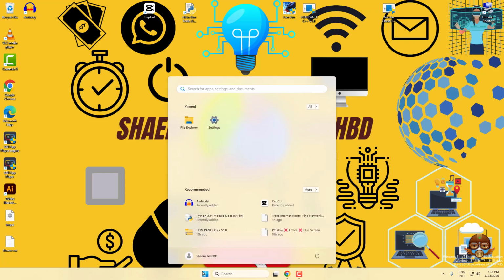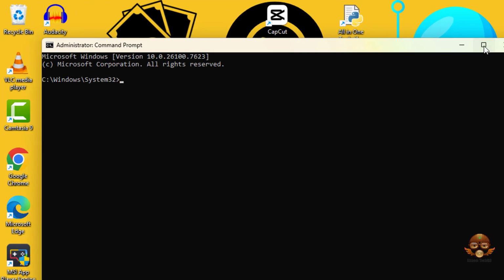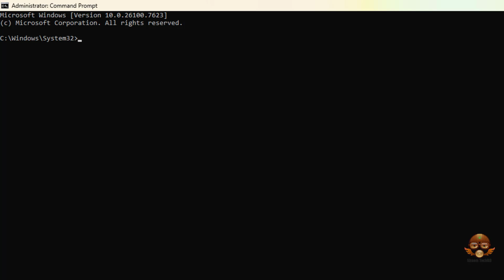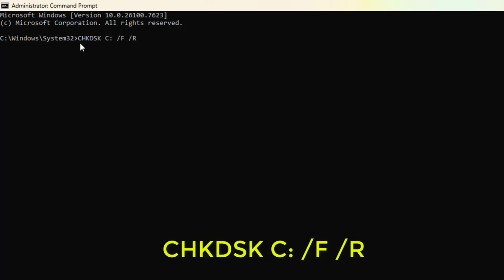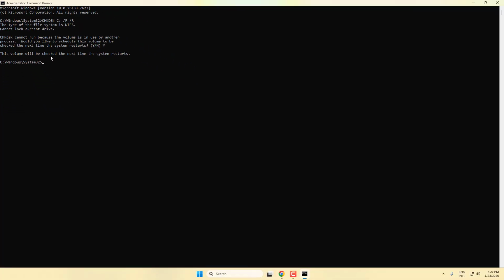How to Fix Bad Sectors on Hard Disk in Windows 11/10 (100% Working Method)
Your Quary-
In this video, you’ll learn how to fix bad sectors on a hard disk step by step using safe and effective methods on Windows 10. Bad sectors are one of the most common reasons for slow performance, frequent system crashes, file corruption, and even complete hard drive failure. If your PC is freezing, showing disk read/write errors, or failing to boot properly, bad sectors on the hard drive could be the real problem.

We start by explaining what bad sectors are, why they occur, and how they affect both internal and external hard disks. Whether the issue is caused by sudden power loss, improper shutdowns, aging hardware, virus infections, or physical damage, understanding the root cause is the first step toward fixing it correctly.

Next, the video demonstrates how to repair bad sectors on a hard disk in Windows 10 using built-in system tools. You’ll see how to run powerful Command Prompt commands like disk scanning and error checking utilities that can detect, isolate, and attempt to repair bad sectors automatically. These tools help the operating system avoid damaged areas of the disk, preventing further data loss and improving overall stability.

We also cover how to fix bad sectors on an external hard disk, which is especially important if you use USB drives for backups or file transfers. External drives are more vulnerable to bad sectors due to unsafe removal, cable issues, and power fluctuations. The methods shown in this tutorial work for both internal HDDs and external storage devices.

A common question many users ask is: “How do I remove bad sectors from a hard disk permanently?” In this video, we clarify the difference between logical and physical bad sectors. While physical damage cannot truly be reversed, logical bad sectors can often be repaired or marked unusable so they no longer cause system errors. You’ll learn how to deal with both scenarios safely and realistically.

Additionally, we share important tips on data protection, including when you should back up your files immediately and when it’s time to consider replacing the hard drive. Fixing bad sectors can extend a disk’s life, but ignoring the warning signs can lead to permanent data loss.

This tutorial is perfect for beginners and advanced users who want a clear, practical guide on how to repair hard disk bad sectors, boost system performance, and prevent future disk problems. If you’re facing disk errors, slow boot times, or unexplained crashes, this video will help you troubleshoot and fix the issue with confidence.